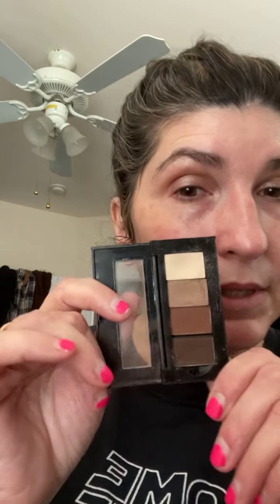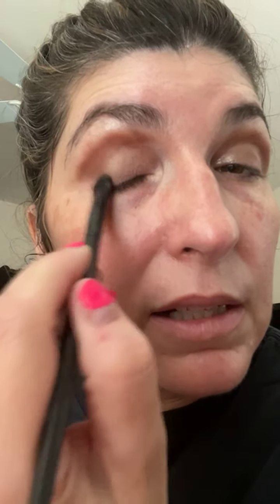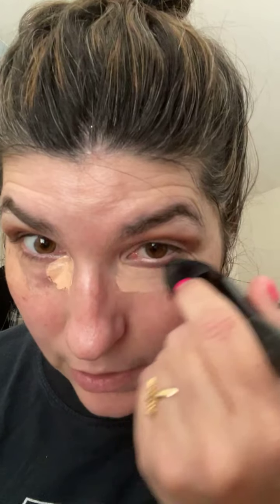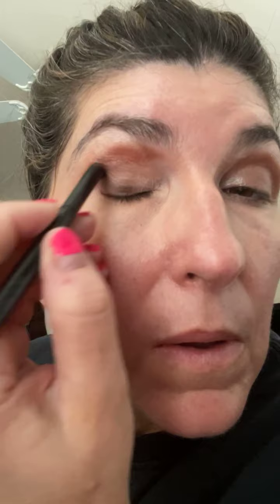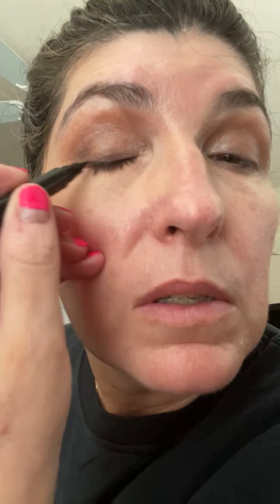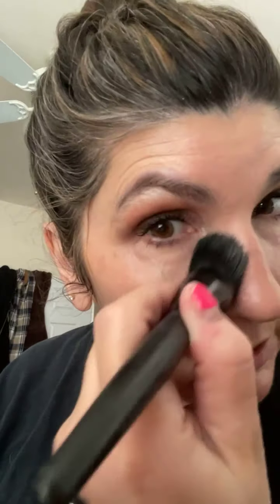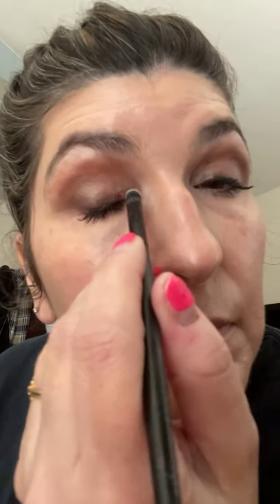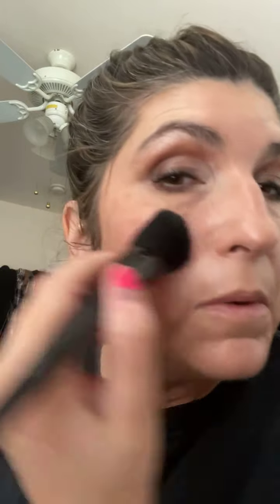Tip Tuesday Summer Prep ....and Rey Look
May the 4th be with you!!  Rey look with summer prep